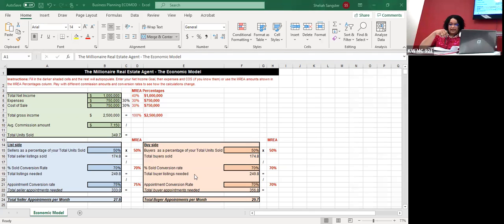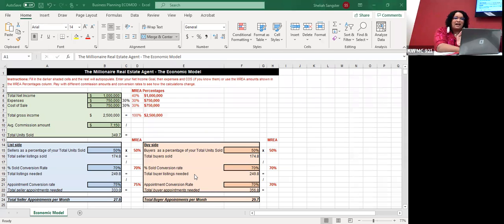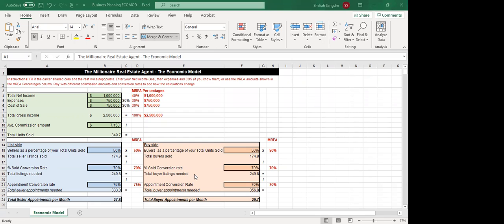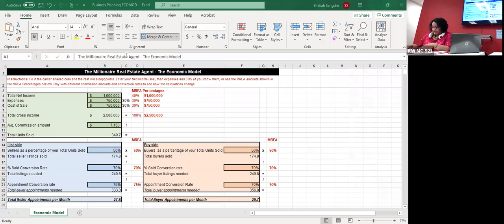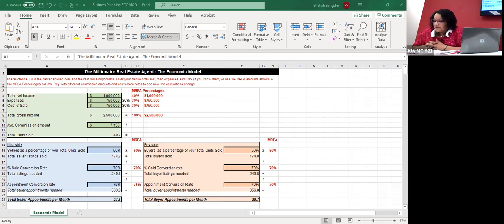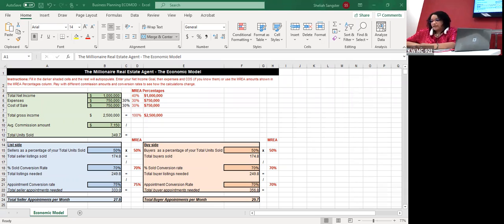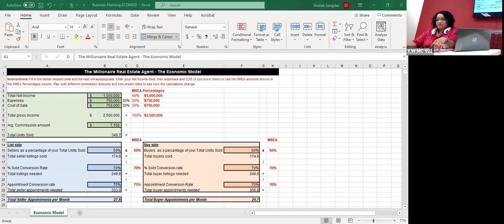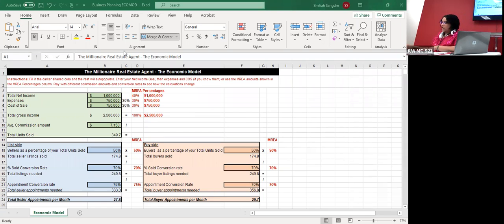MREA Class - Session Two